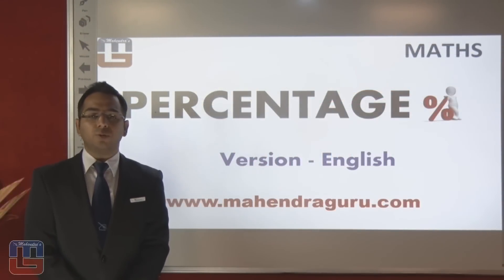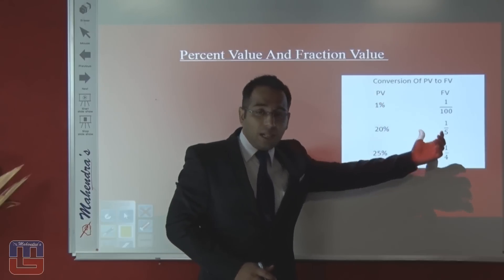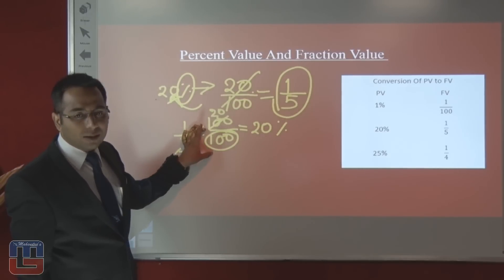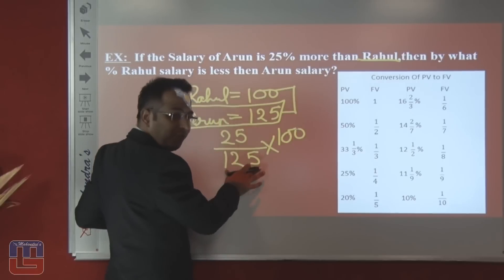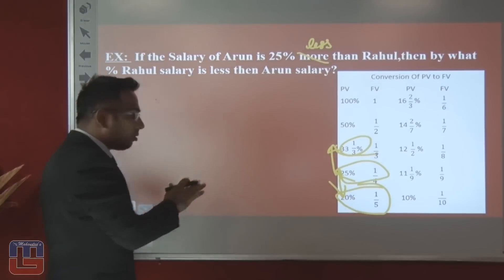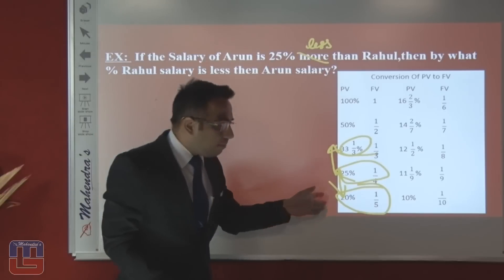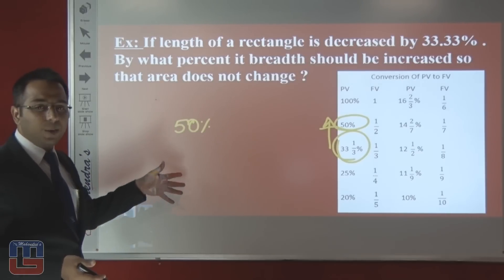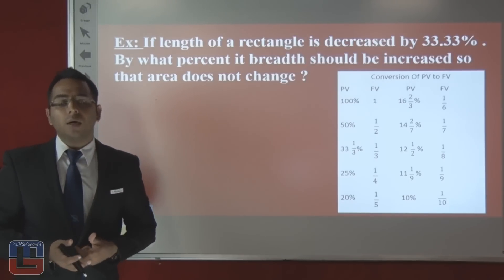Smart Trick To Solve Percentage : English Version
As the countdown for the major examinations of 2016 has begun, the SSC CGL/CHSL & Others. Mahendra Guru is providing you with Tips and Tricks to crack subjects.

@ Copyright Reserved

1. No duplicacy or editing of the videos is allowed without the written permission of the publisher.

2. All the dispute are subject to Lucknow Jurisdiction only.